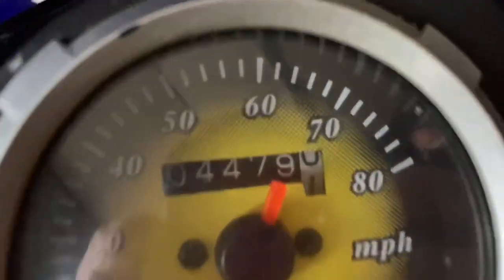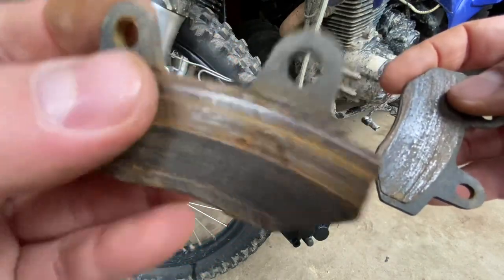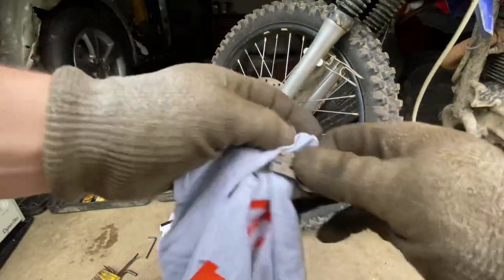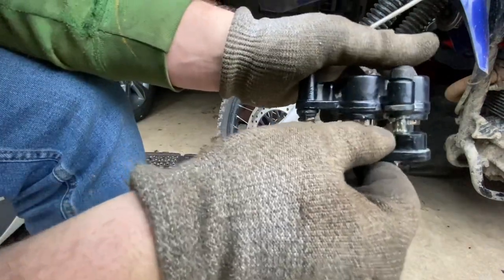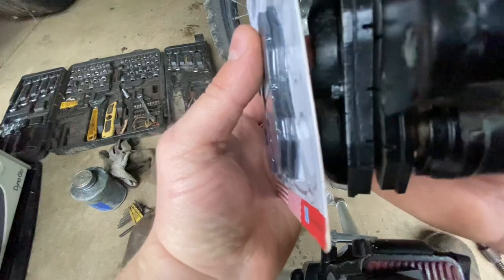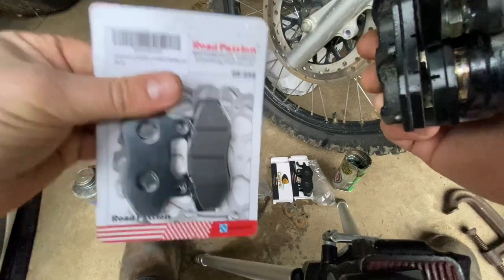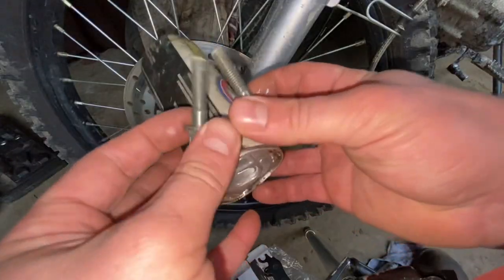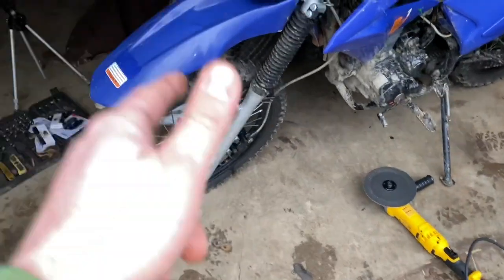Hawk 250 FRONT BRAKE PAD REPLACEMENT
LINKS TO BRAKE PADS AT BOTTOM

So all the links that were promised are below, here is a quick little blurb on my hawk 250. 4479 miles at the time of this video, my hawk is a 2019, it has a 110 main jet. Has lots of improvement mods, but no performance mods. Everything I have done to the bike has been documented here on YouTube, check out my hawk 250 playlist below to see everything I’ve done to the bike! There are also lots of hill climbing and riding videos in the playlist as well.

At the time of filming this video I had

Miles: 4479

Hours: 141.8 (keep in mind I put this hour meter on the hawk at roughly 375 miles)

eBay brake pads:

-HIGHLY RECOMMEND

-Includes front and rear pads

-***Small trimming required for front brake pads.

-ONLY $11.50 FOR THE FULL SET of front and rear pads.

If the link below goes bad search: Brake Pads for Kawasaki Brute Force 750 KVF750 4X4I 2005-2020 Front Brakes

eBay brake pad link: ⬇️⬇️⬇️

These are the part numbers used when buying front or rear pads separately. ⬇️

Front brake pad part number: FA086
Rear brake pad part number: FA165

-Less than half pad that eBay brake pads have.

-Front pads only for $6.79 (kind of steep considering you can get front and rear for $11.50)

If the link below goes bad search: Road Passion Front&Rear Disc Brake Pad for Hyosung GT650/GV650/GT650R/GT125/GT125R 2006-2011/GT650S 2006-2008/GT250R 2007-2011/GV650/GT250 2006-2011

Here is the link to the front brake pads: ⬇️⬇️⬇️

Rear brake pads if anyone is curious:

-rear pads price at $10.00

-rear pads only

If the link below goes bad search:
CRU Rear Brake Pad for E-TON 2002-09 CXL 150 Yukon II Challenger Replaces FA165

Here is the link to the rear brake pads: ⬇️⬇️⬇️

I recommend buying the eBay pads, they have the most bang for your buck. When buying front and rear pads separately you can see your paying more, plus  the eBay pads have more pad and include front and rear pads. Keep in mind the front eBay pads need trimmed. obviously your not going to brake the bank with either purchase, but I always like saving a few bucks. Small saving over time add up to big savings 🤑🤑